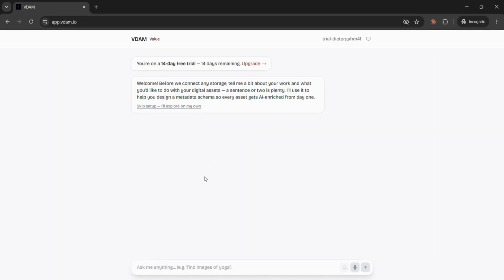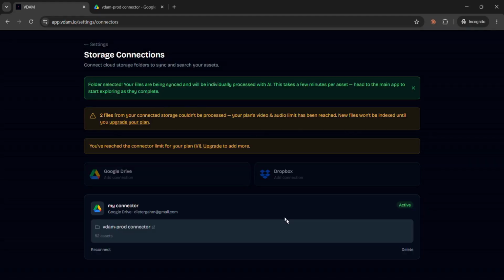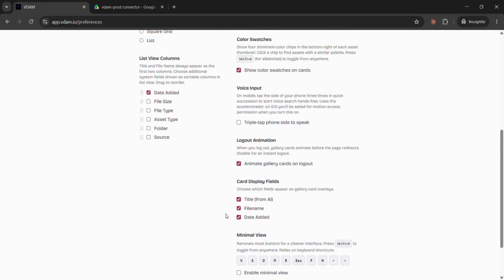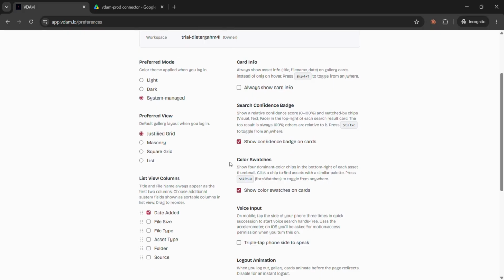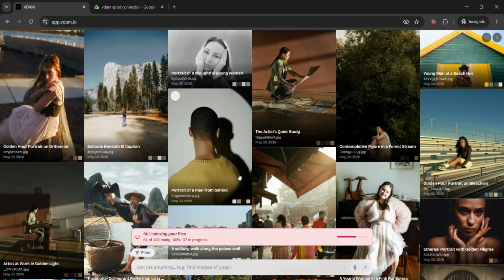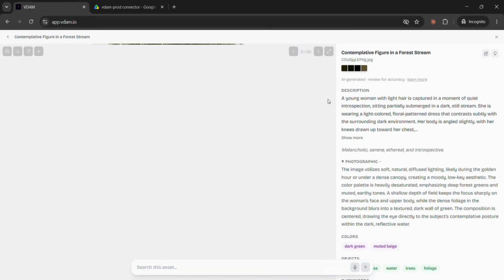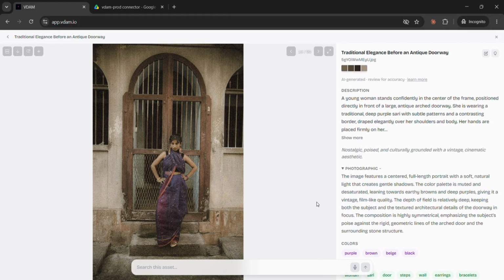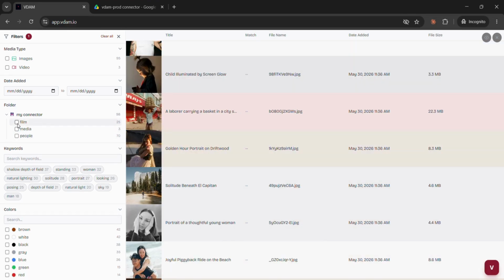VDAM Basics - One minute setup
We timed it. Login, connect Google Drive, pick your folder — done in sixty seconds. The rest is just waiting for AI to do its thing.
In this video:

 - Full signup to connected workspace in under one minute (unedited)
 - Connecting Google Drive and selecting your working folder
 - User preferences — light/dark mode, grid views, card display, confidence badges
 - Asset detail view — auto-generated description, keywords, objects, colors, and more
 - Searching within metadata in the detail view
 - Filtering by folder structure from your connector
 - Minimizing the prompt bar for a distraction-free experience
 - The welcome screen that uses your own processed assets as the background

No manual tagging. No complex onboarding. Just connect, wait for AI to finish, and your library is ready.